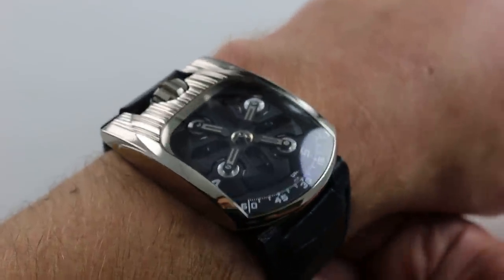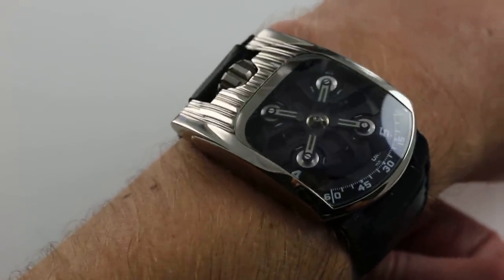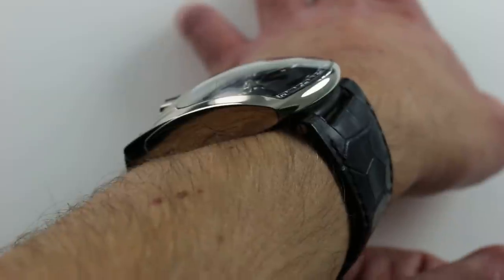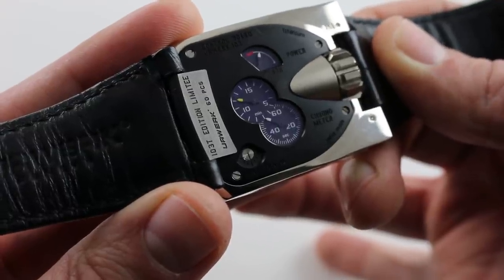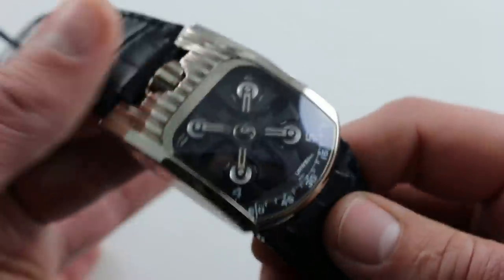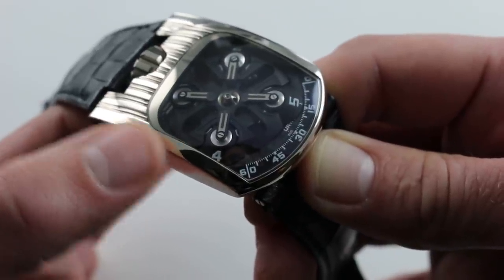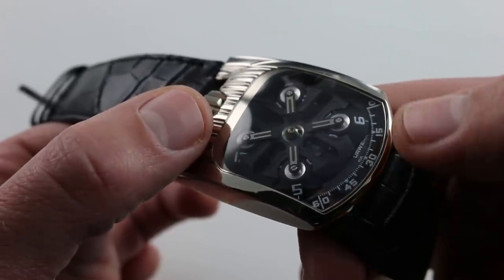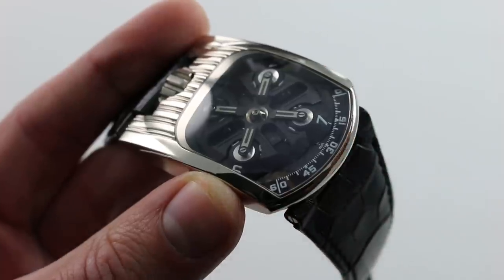Urwerk UR-103T Tarantula Luxury Watch Review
See this 1-of-60 limited edition 38mm 18K white gold Urwerk Tarantula Ref. UR-103T  in high-resolution images on our website,